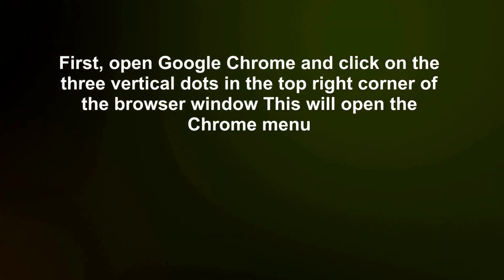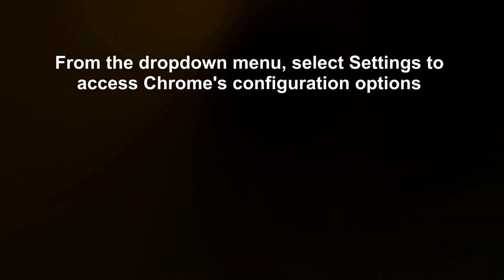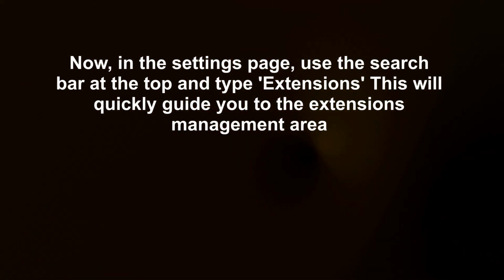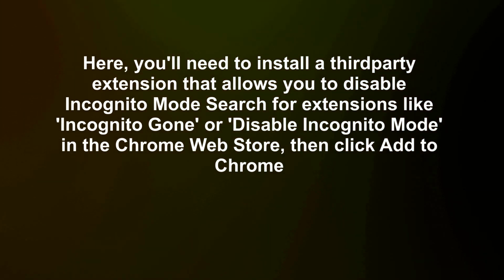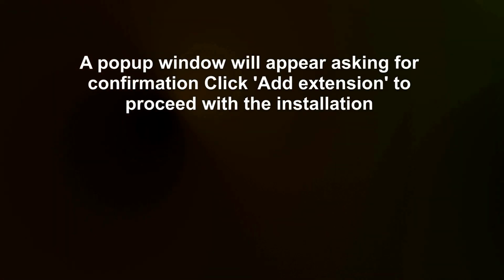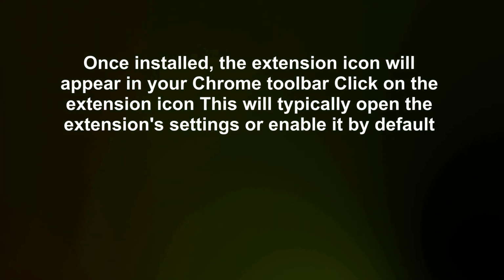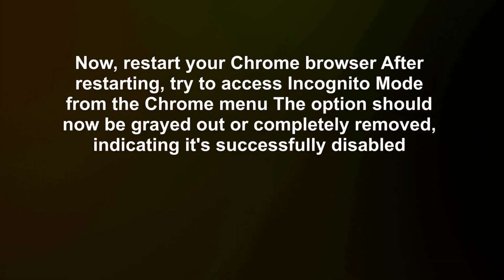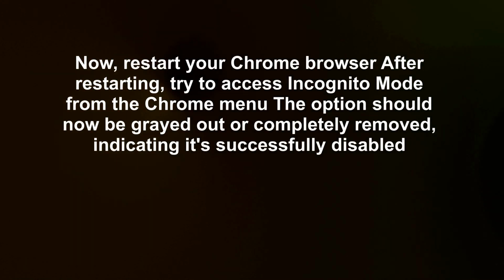How to Disable Incognito Mode In Google Chrome - GUIDE!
How to Disable Incognito Mode In Google Chrome explains how to turn off Chrome's private browsing feature, enhancing browser security and user control by modifying settings or using third-party extensions to restrict access, ensuring a safer browsing experience.

00:00 Intro
00:07 Open Chrome Menu
00:13 Access Chrome Settings
00:17 Search Extensions
00:22 Install Extension
00:28 Confirm Installation
00:32 Open Extension
00:36 Disable Incognito Mode
00:42 Restart Chrome